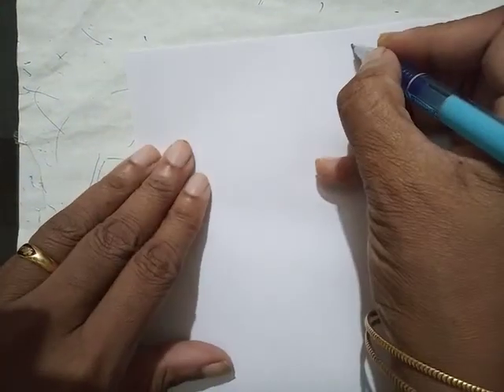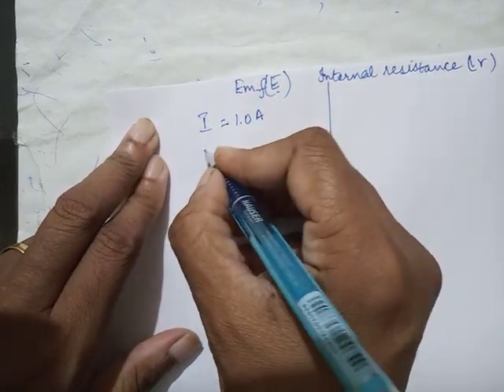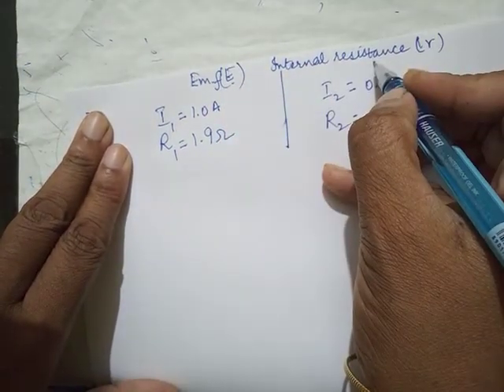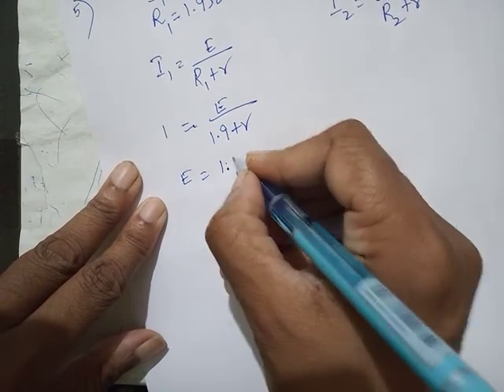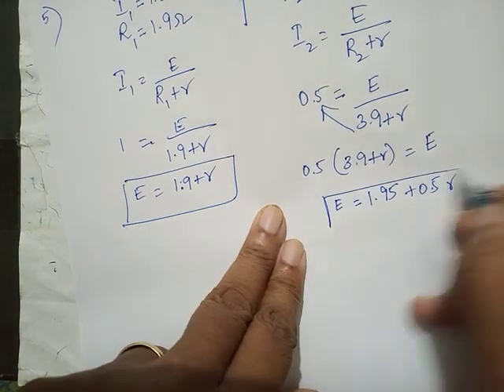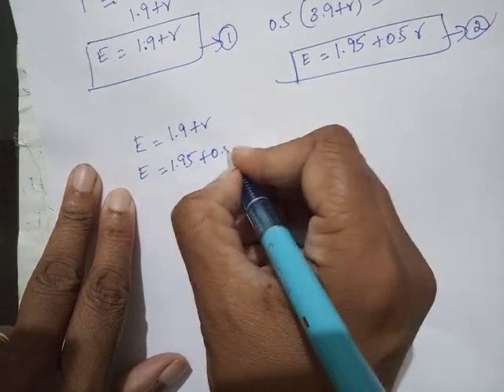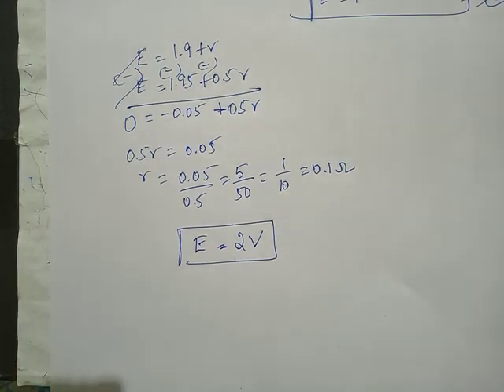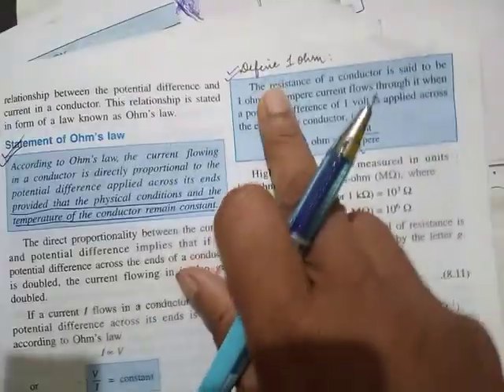Physics Class 10 Recep of Lesson 8A&B (Current electricity)